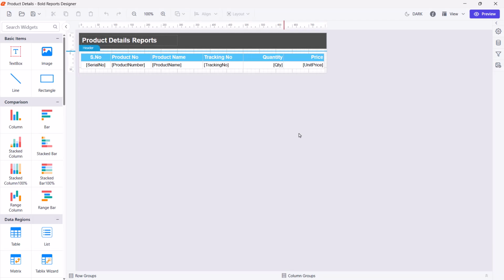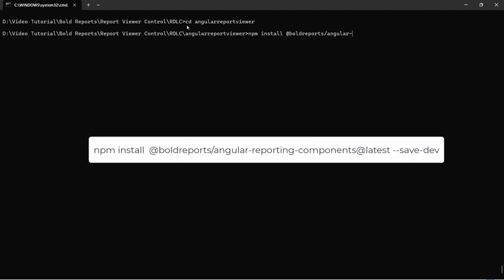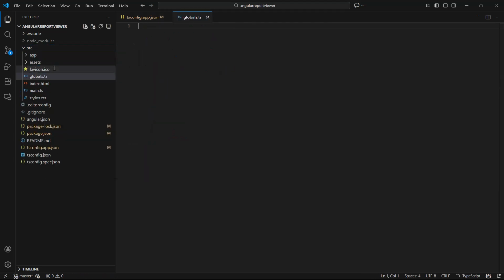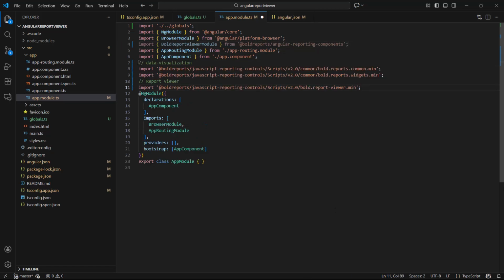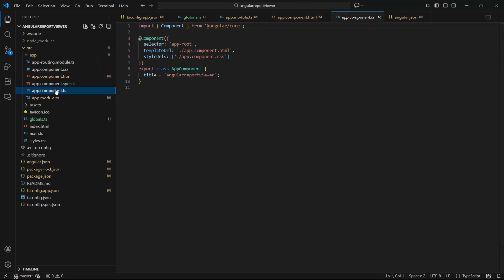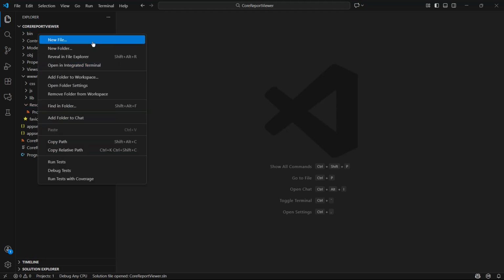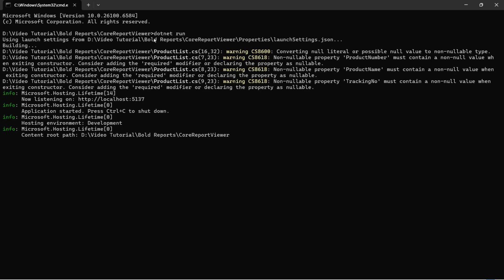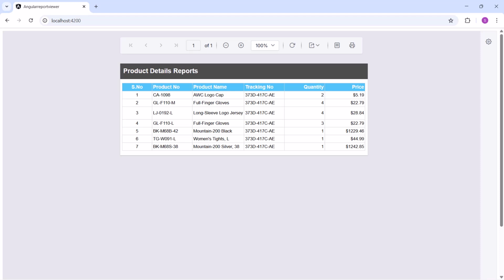How to Render an RDLC Report in an Angular Application from Server Side | Bold Reports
This video guides you through rendering an RDLC report in an Angular application from the server side. It covers setting up an Angular application, adding Bold Reports packages, adding an RDLC report to the application, and binding a data source from the server side.

Bookmark Details
[00:00] Introduction
[01:14] Create an Angular application
[01:54] Install the Bold Reports package
[03:10] Reference the style sheet
[03:54] Reference the Bold Reports scripts
[05:53] Add an RDLC to the web API service
[06:59] Generate the localhost URL
[07:45] Render the report
[08:20] Conclusion